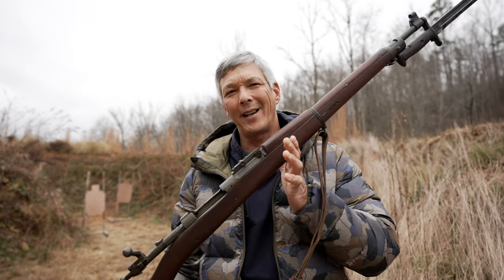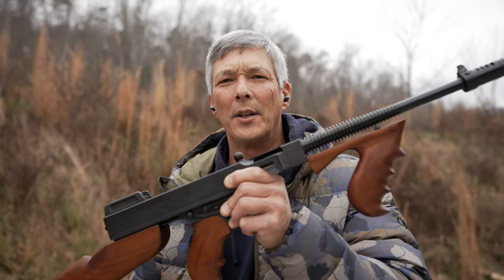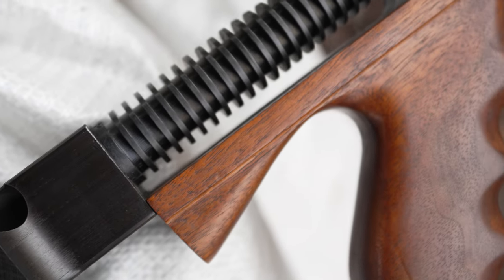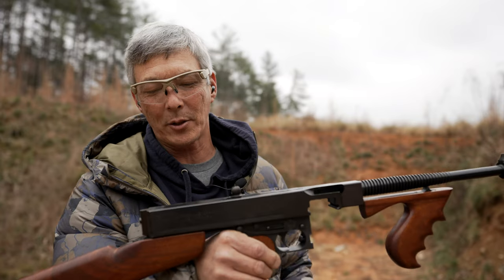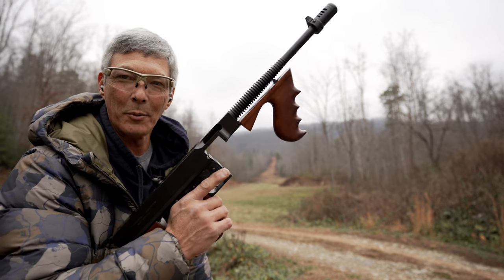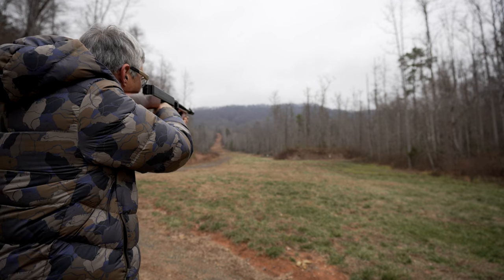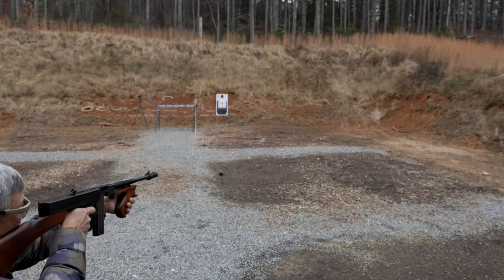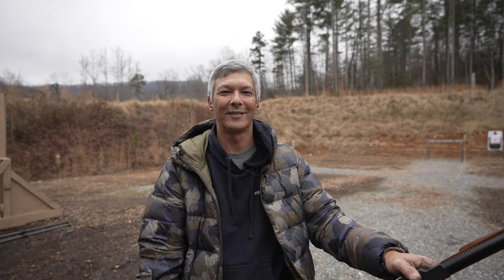The Thompson Submachine Gun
Quick review of the Thompson Submachine gun by Auto-Ordnance.